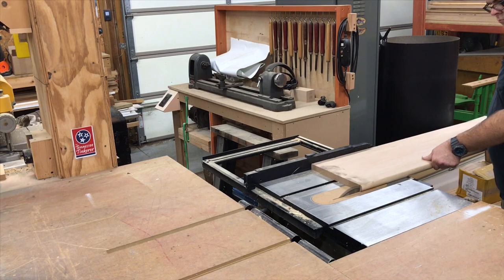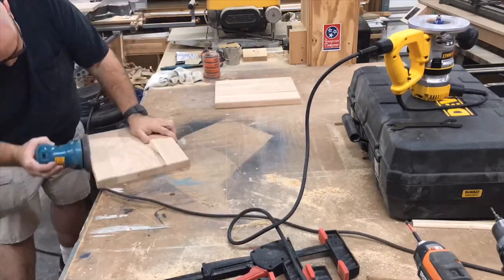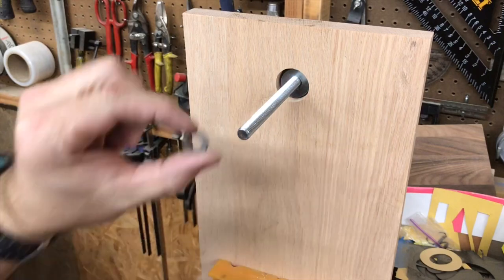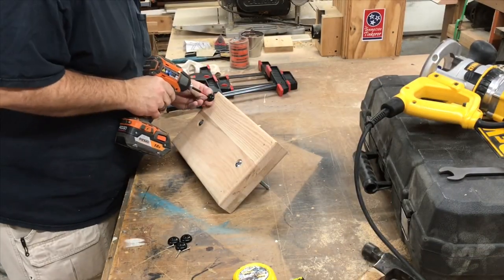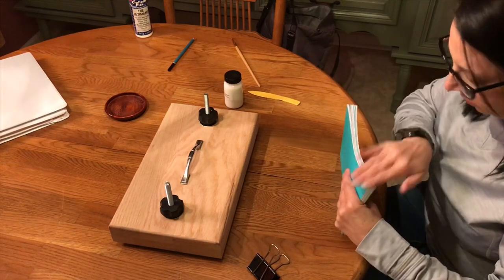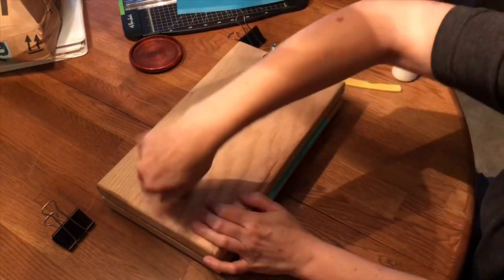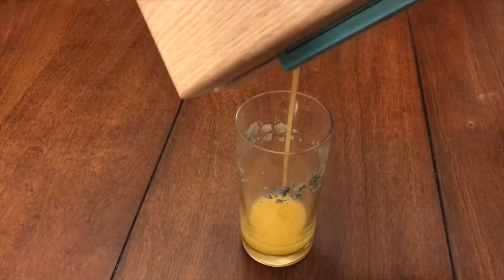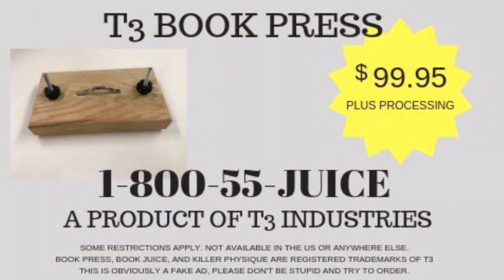Woodworking: Book Press with Bonus Infomercial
Mrs. Tinkerer has gotten into making books and journals, so she asked me if I would make her a book press to make assembly easier. Filmed with the iPhone 7 on the iPhone camera stand. Logo design by Brandon Kettle. Logo music is "Sour Tennessee Red" by John Deley. Video music is "Space Lady" by Slynx, "Fresh Healthy Prospectives" by Birocratic, and